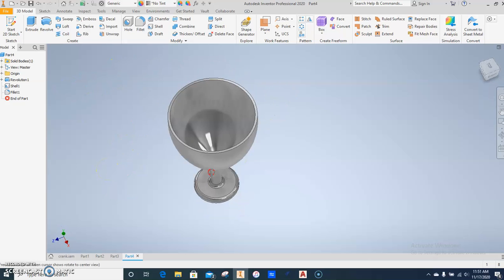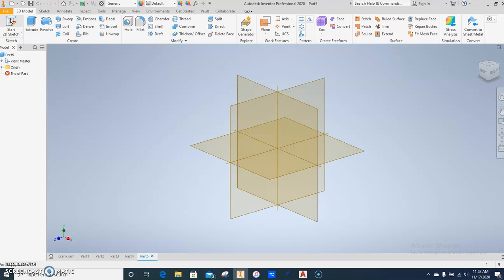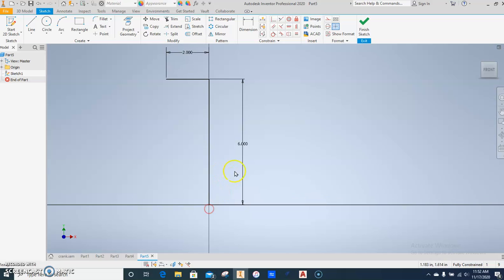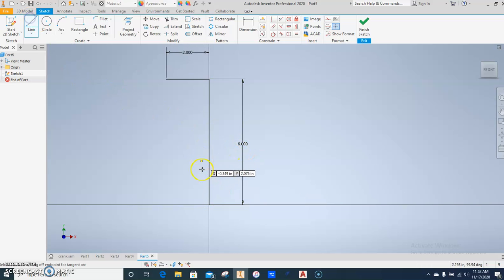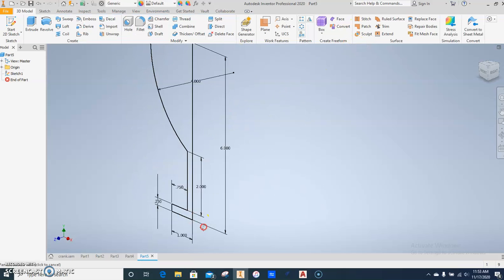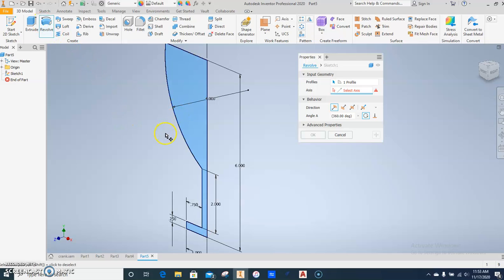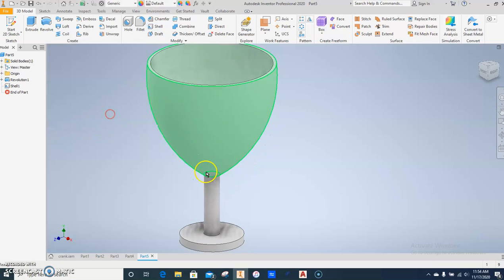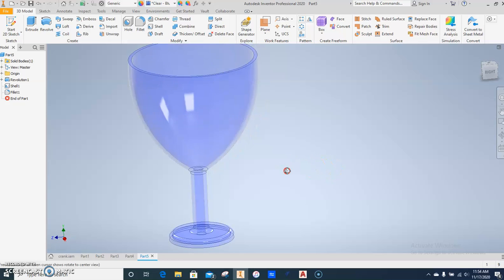inventor tutorial 3 revolve glass